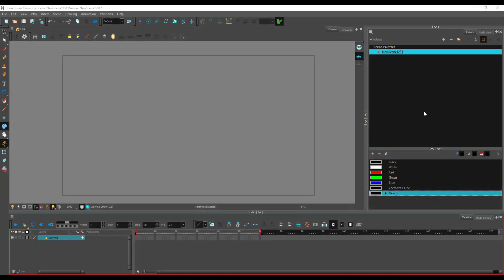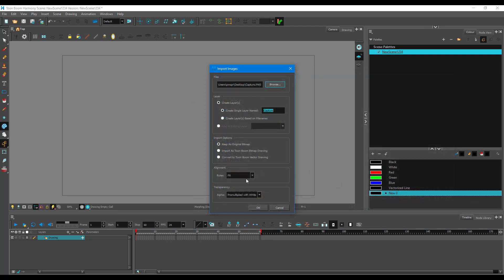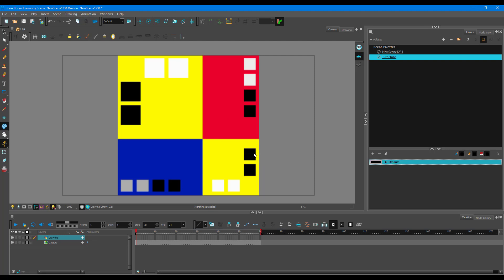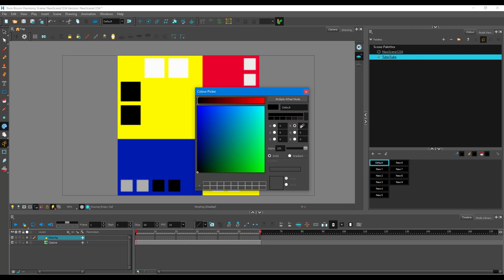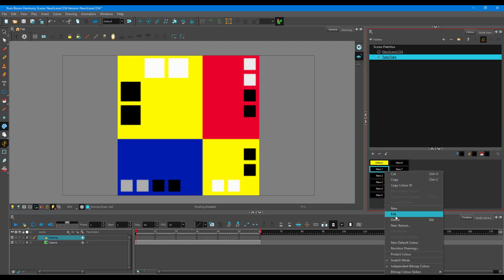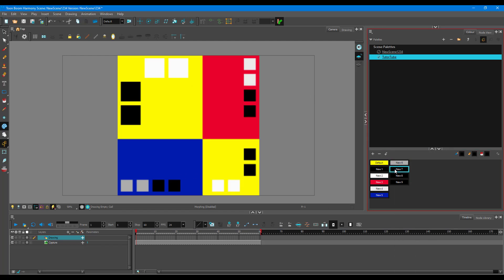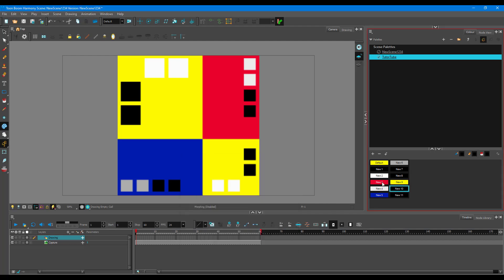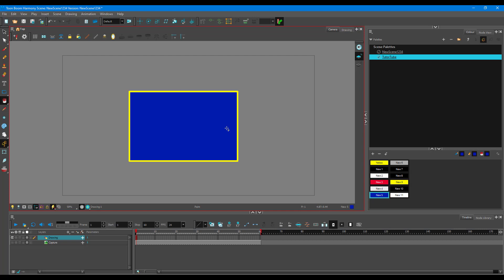Toon Boom Harmony Tutorial - Lesson 46 - Making Color Pallet out of an Image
In this tutorial, we will be discussing about Making Color Pallet out of an Image in Toon Boom Harmony.